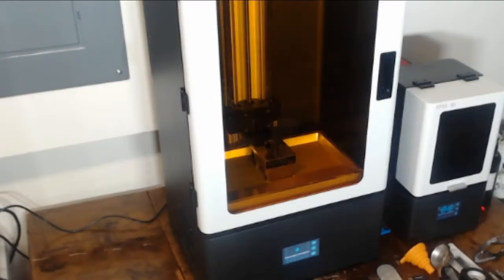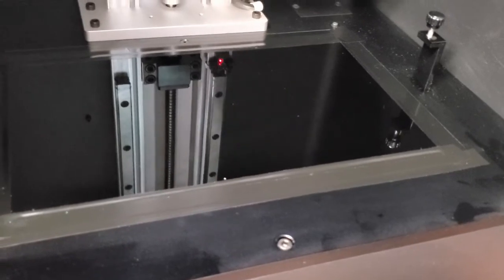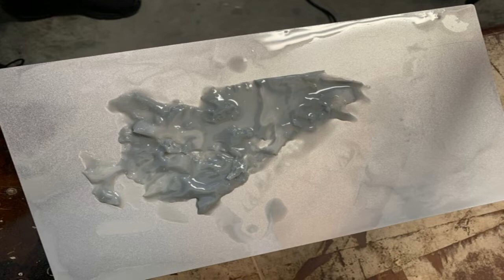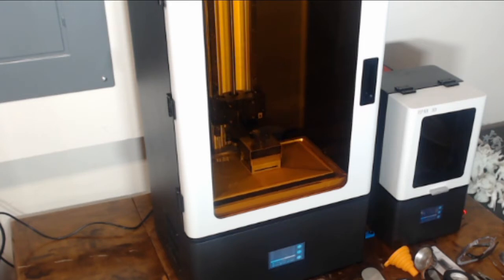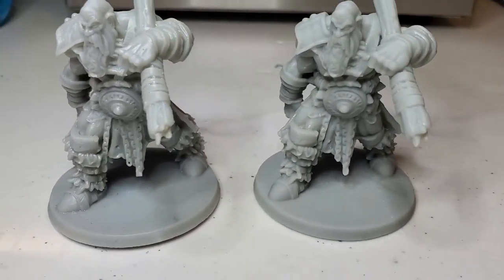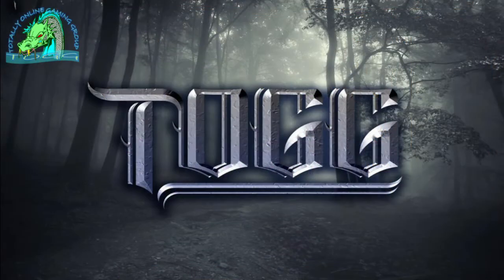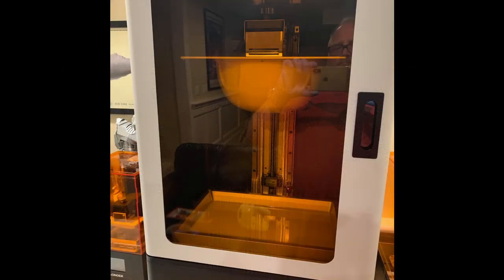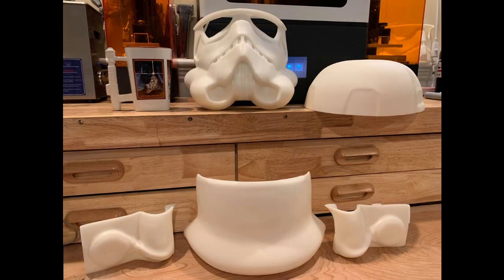EPAX X133 3D Printer UPDATED!!!! - Print Comparison - Let's Talk About...Episode 2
In this episode I revisit Critical Hit Gaming Supplies to learn more about the EPAX X133 3D Printer and to share more of the things I've learned. We also do a comparison between a miniature, designed by Brayan Nafarrate ), printed on the X133 and the same miniature printed on the X1.

ADDITIONALLY!!!: This is a copy of the original video, but we've put some added content on the end of it. This is where we update all of you on some questions and comments that you had, as well as on information we've discovered through testing and working with Epax and others in the community. Especially, the dreaded film issue that we came across. We will be removing the original video shortly as this is purely a duplicate with the added info on the end.

Follow the Link to our Twitch Channel and Follow us there if you want to watch our episodes live every Wednesday @8pm EST.